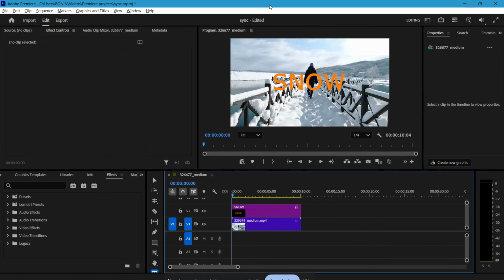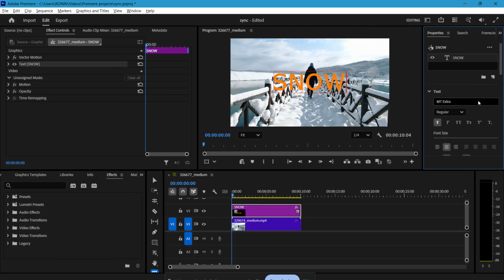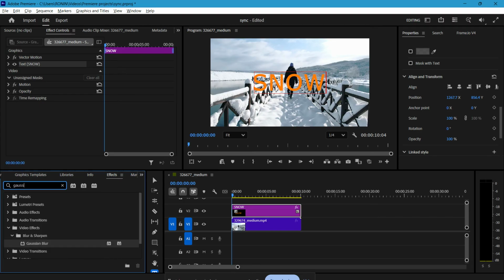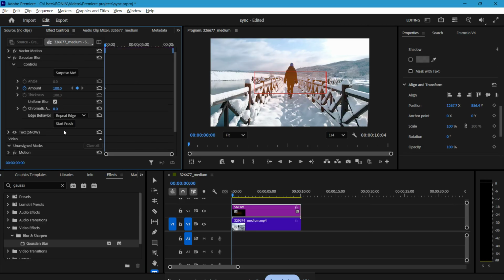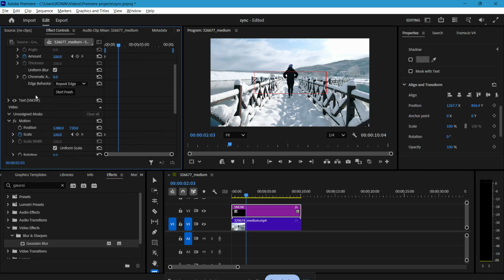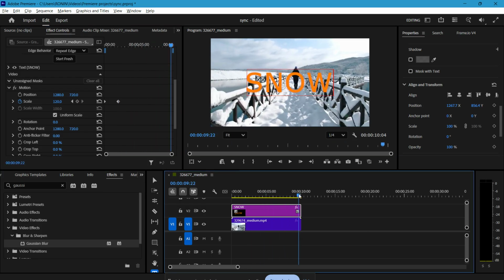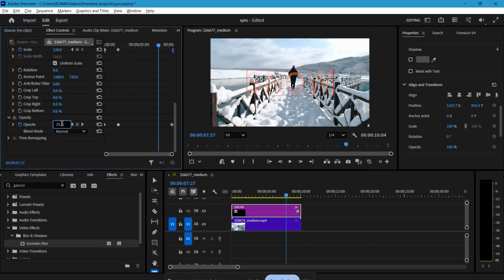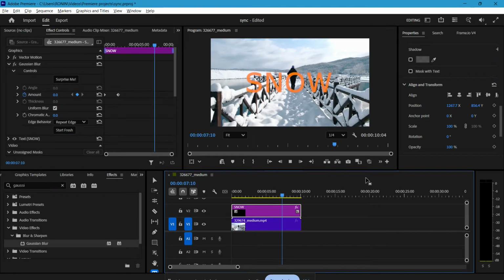How To Make Cinematic Text In Premiere Pro (Easy Guide)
Learn how to make cinematic text in Premiere Pro with a smooth blur reveal, subtle zoom, and fade out effect.
This step-by-step tutorial covers text creation, Gaussian Blur, keyframes, easing, and pro tips for polished title animations.

🕚Timestamps:
0:00 Intro
0:18 Create Your Text
0:49 Add The Blur Effect
1:06 Set Initial Keyframes
1:43 Create The Reveal
2:20 Add A Fade Out
2:46 Smooth The Animation With Easing
3:07 Outro

✍️What You'll Learn In This Video:
• How To Create Cinematic Text In Premiere Pro
• How To Add Gaussian Blur For A Text Reveal
• How To Use Keyframes For Scale Opacity And Blur
• How To Make A Smooth Zoom In Title Animation
• How To Add A Cinematic Fade Out To Text
• How To Use Easing To Smooth Motion
• How To Build Professional Looking Text Animations
• How To Make Premiere Pro Titles Look More Dramatic

💡Pro Tips:
• Use bold clean fonts for a stronger cinematic look
• Keep the blur reveal short for more impact
• Drag the scale keyframe to the end for a slow zoom effect
• Use easing on blur and opacity to avoid robotic motion
• Center your text before animating for a more balanced composition